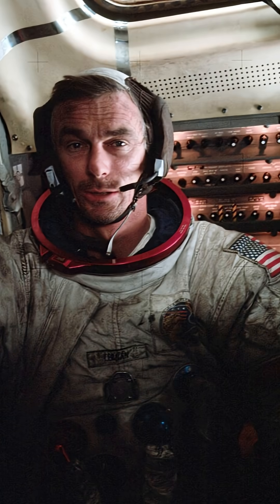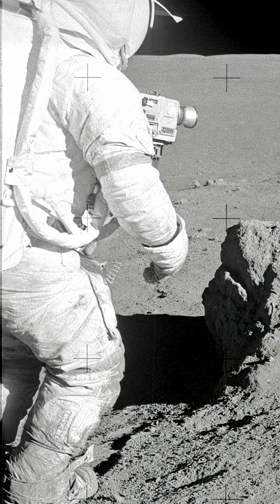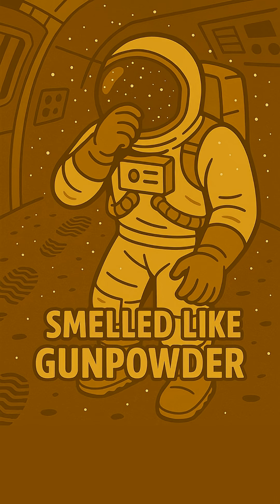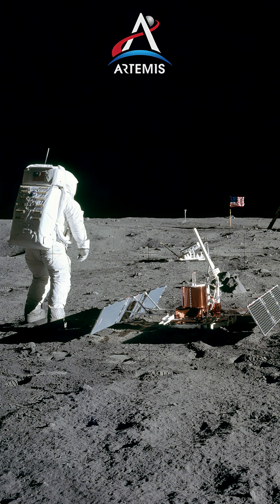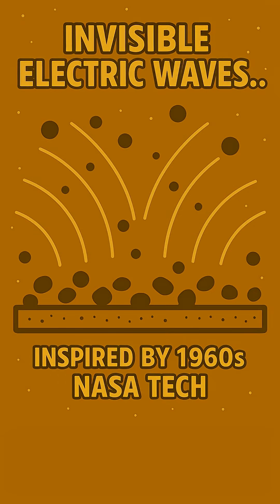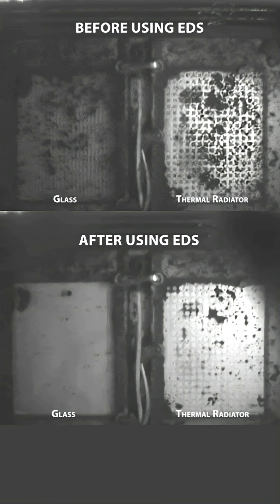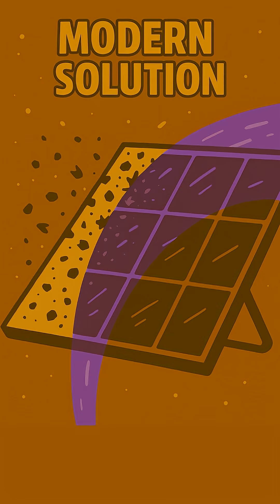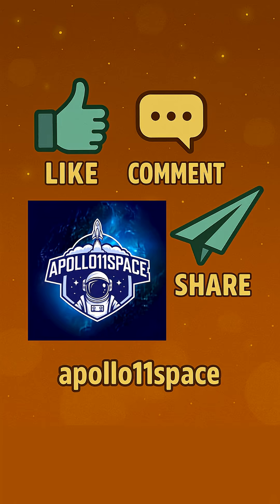Moon Dust: Apollo's Secret Enemy & NASA's New Solution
The Apollo missions had an unexpected enemy: abrasive lunar dust. It damaged spacesuits and equipment, posing a major risk. Learn how NASA's Electrodynamic Dust Shield is a direct solution to this problem for future Artemis missions.